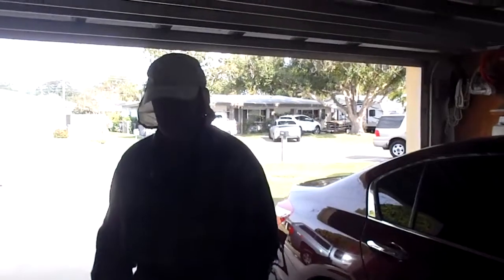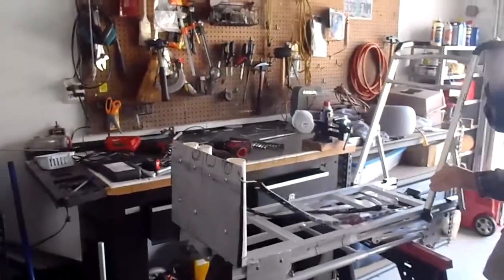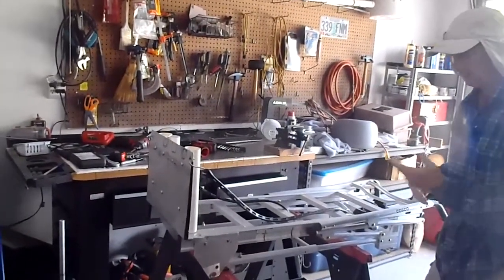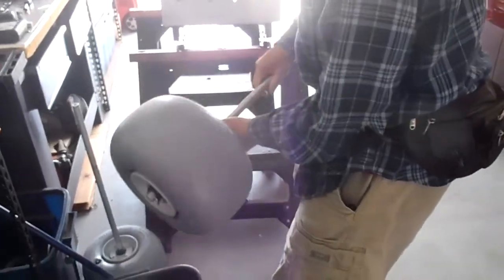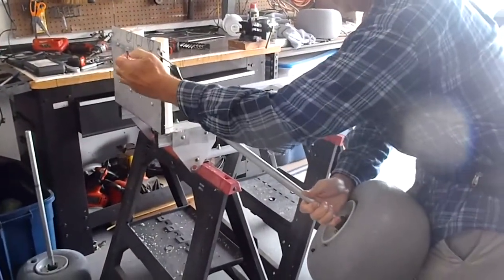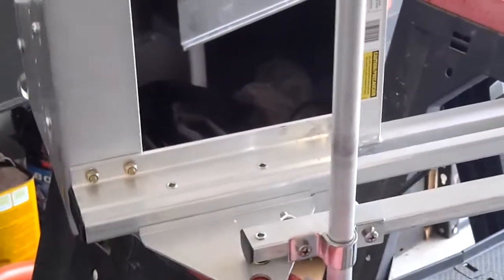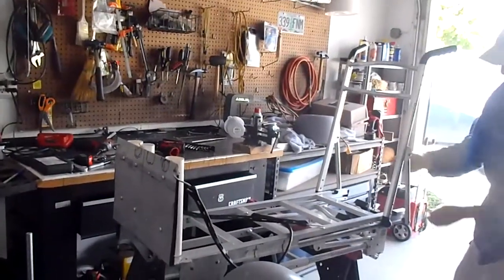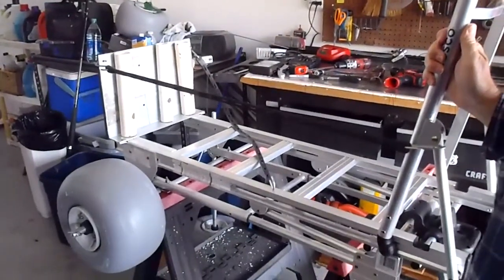Fishing Beach Cart Cosco Wheelez conversion ultra light weight. great if you need to fit in car.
Easy build.  just had to use a cutting wheel to allow clearance for the front wheels.  narrow so can also be used on a pier.